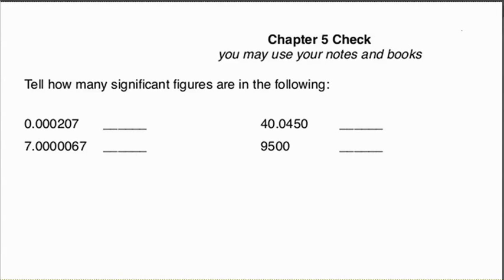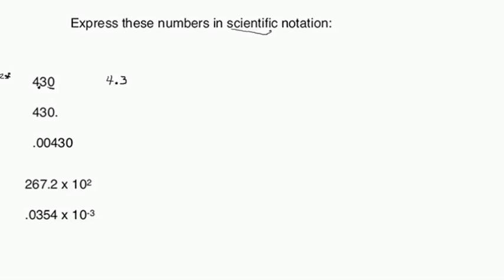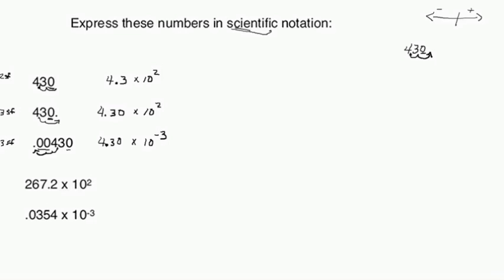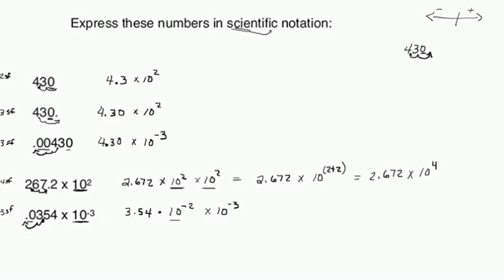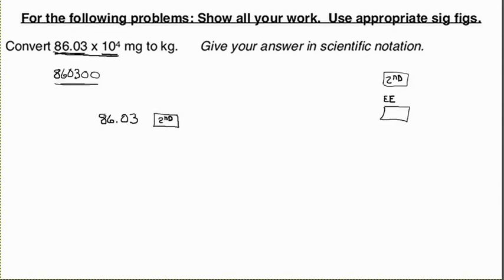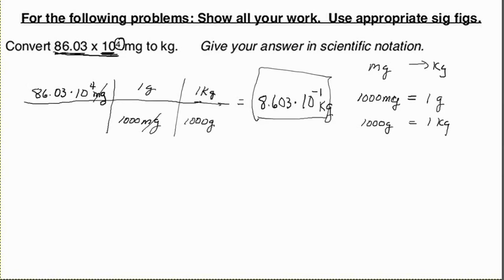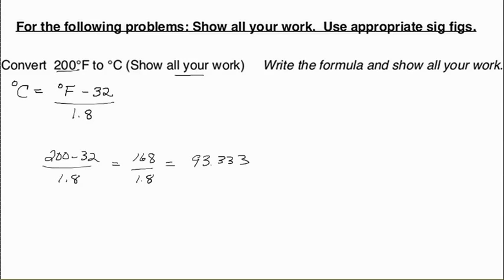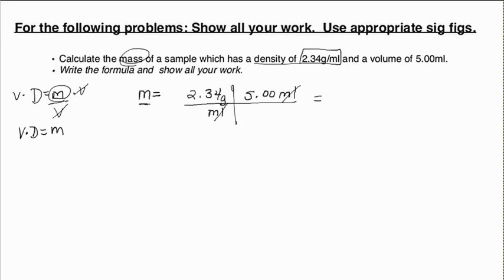Chapter 5 check